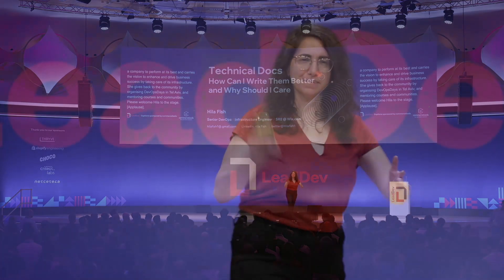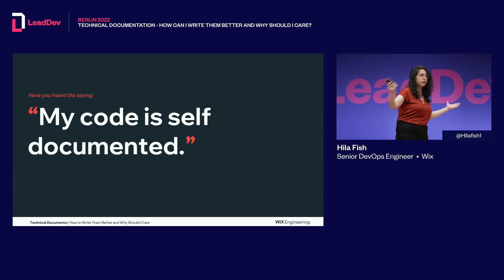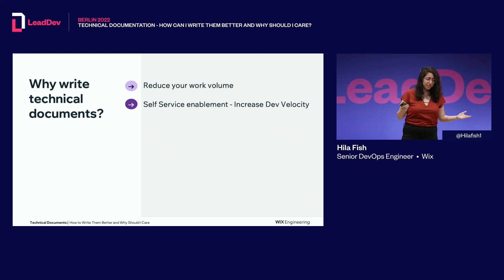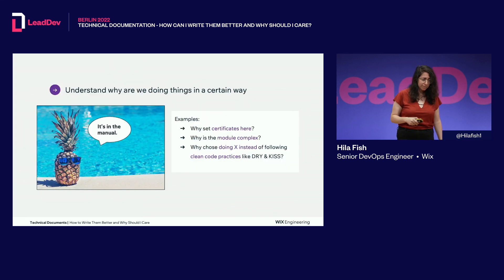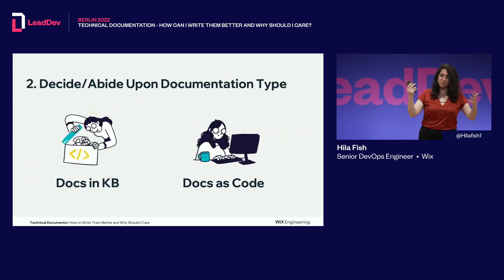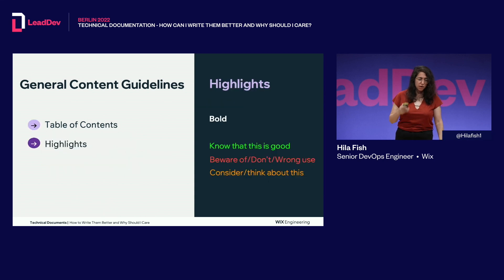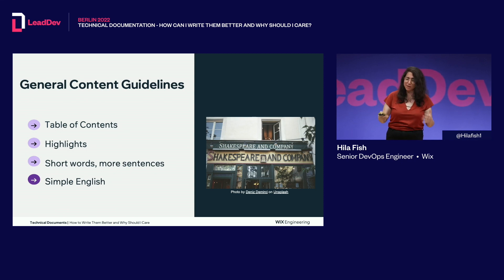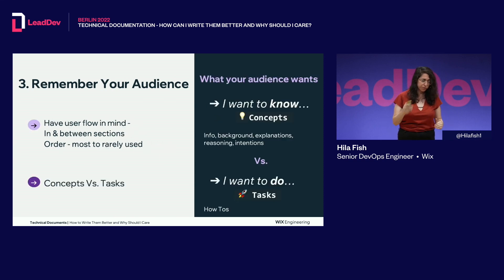LeadDev Berlin 2022 Hila Fish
Technical documentation - How can I write them better and why should I care?

In this talk, Hila will show you a structured way to write a technical doc, without being a technical writer - so everyone can do it to the best of their ability.